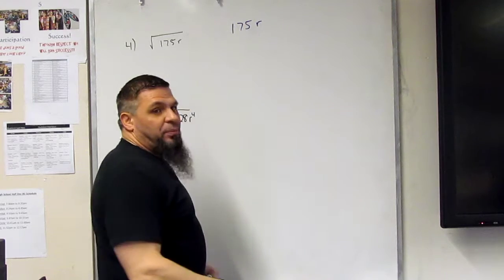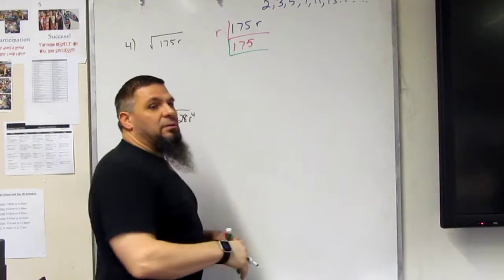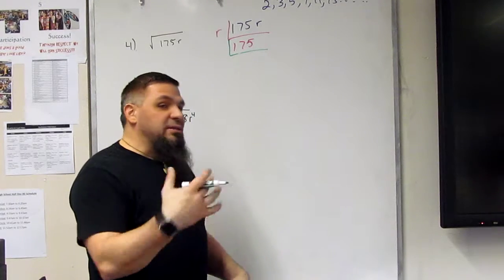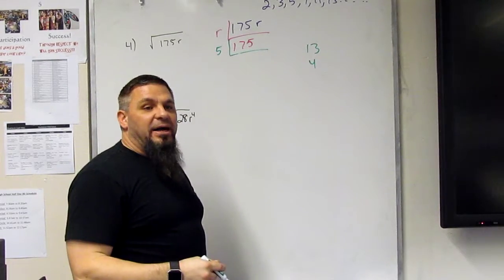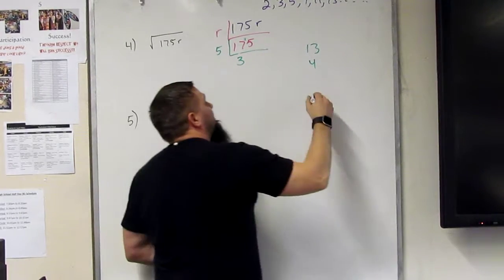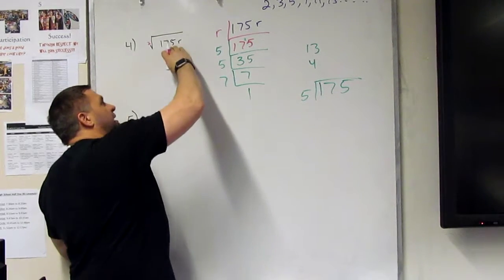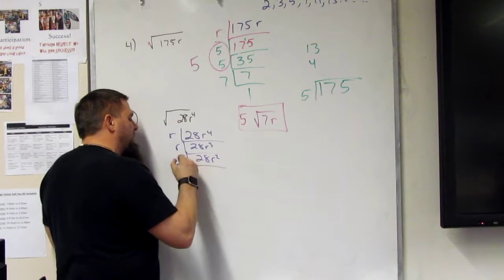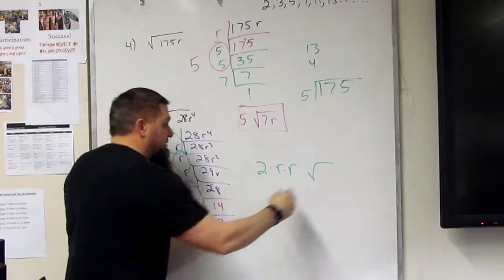ALG1 MTS CH6QUIZ Q4 5